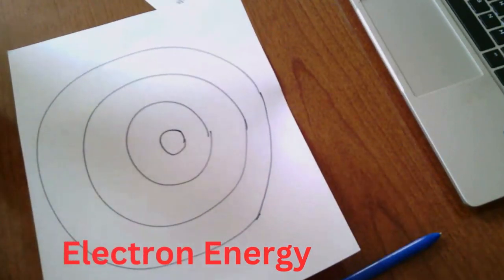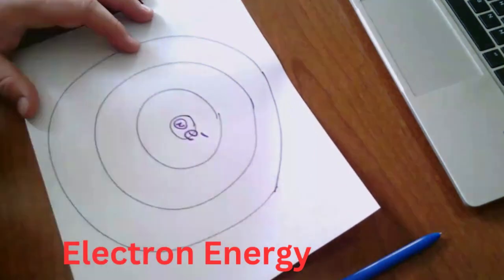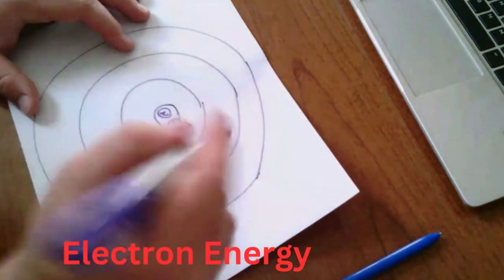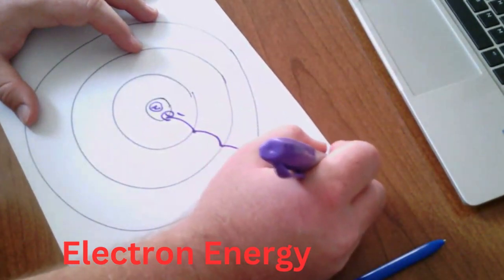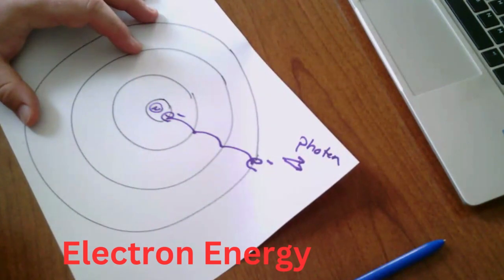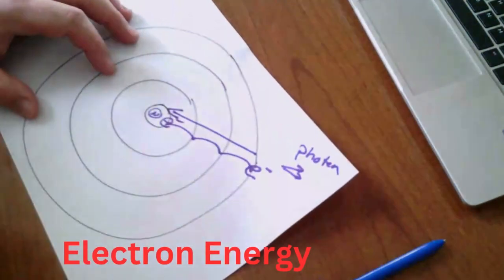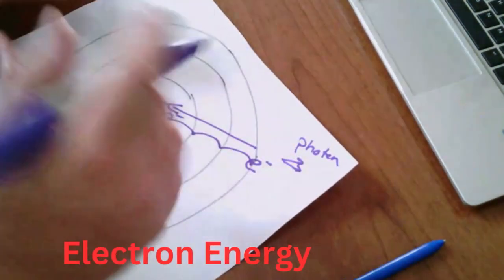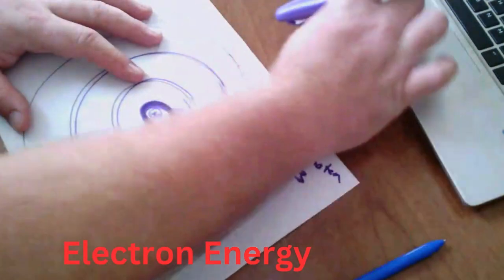Chemistry Unit 2 Test Review